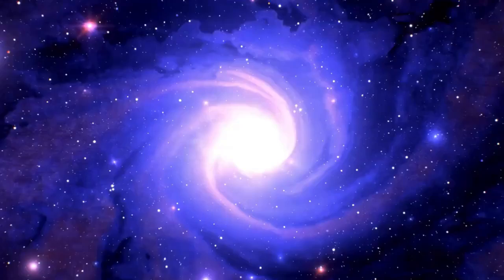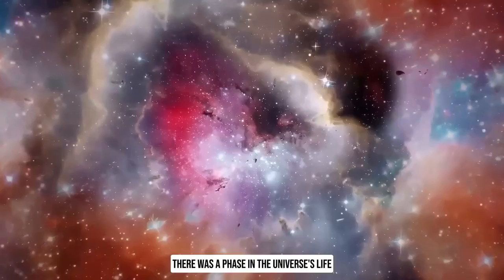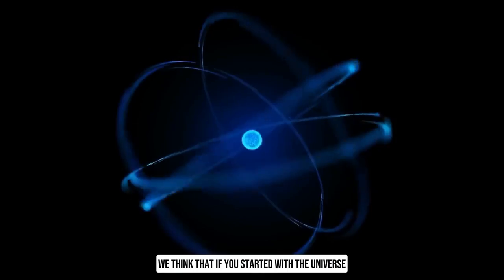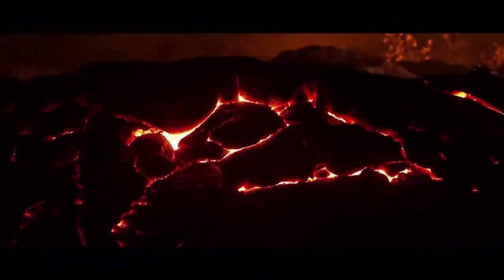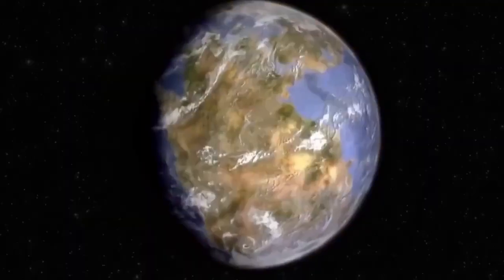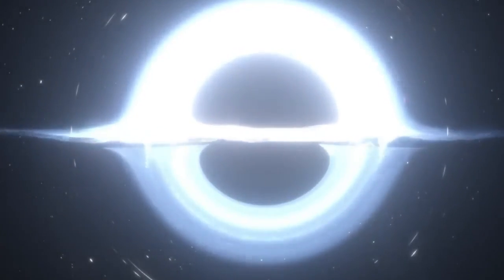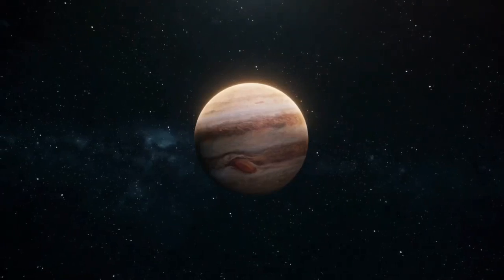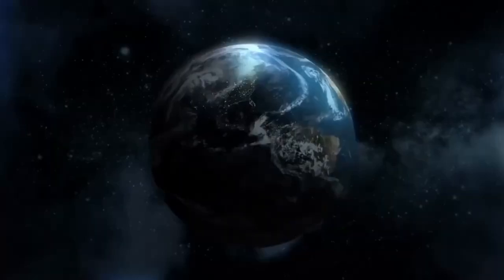Brian Cox: The Universe Existed Before The Big Bang